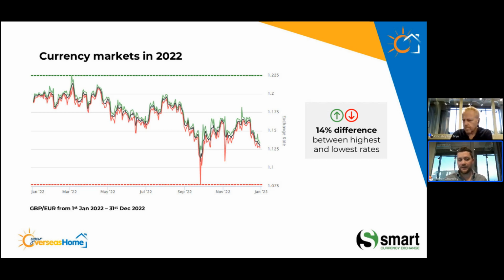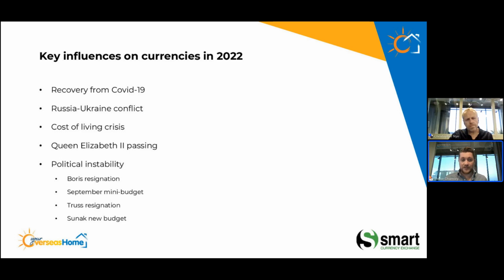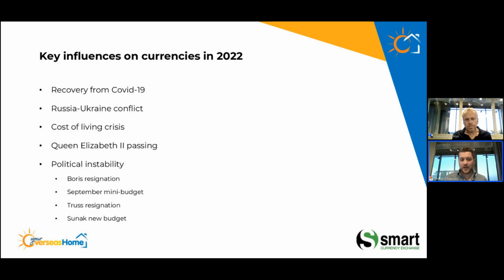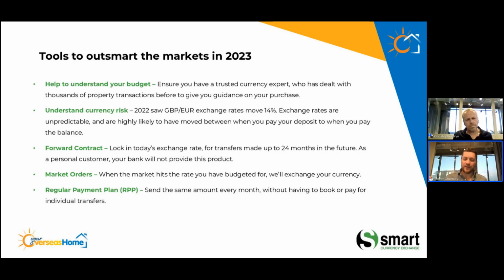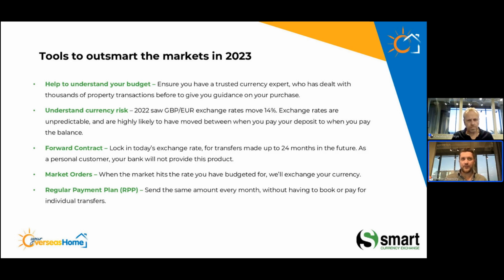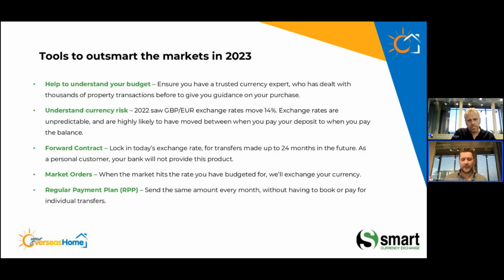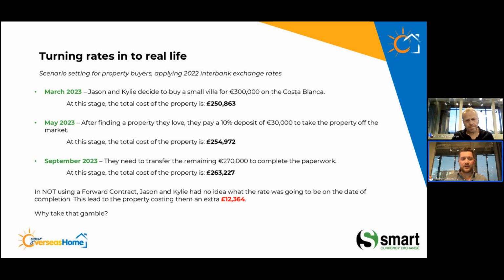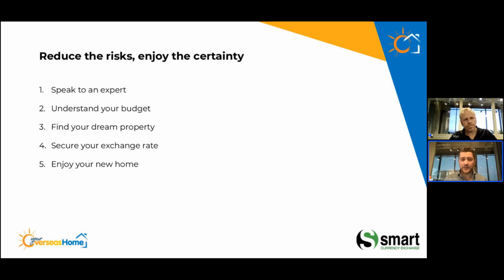How to outsmart the currency markets in 2023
Learn how to navigate the, sometimes daunting, currency markets with Smart Currency Exchange. With 20 years experience helping some 11,000 international property buyers, Smart Currency is the trusted voice in high-value international transactions. Learn your different options for transactions, and how to ensure fast-moving exchange rates don't leave you out of pocket. Packed with insider currency trading tips, it's the essential currency guide for overseas property buyers.